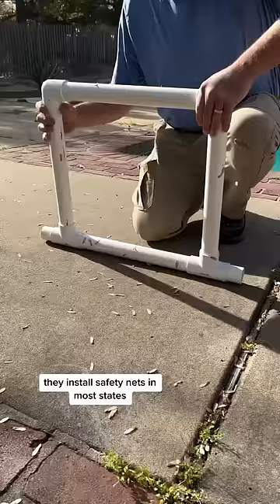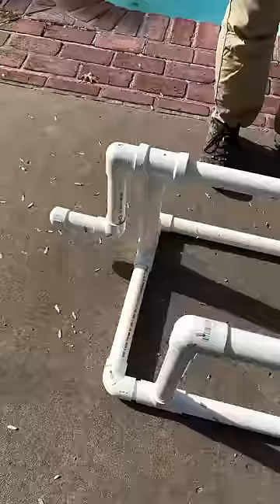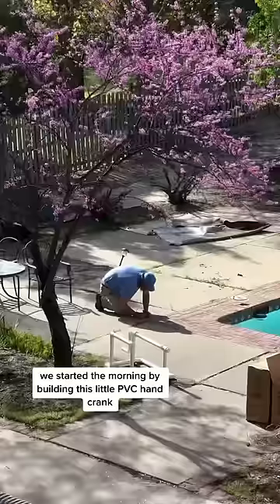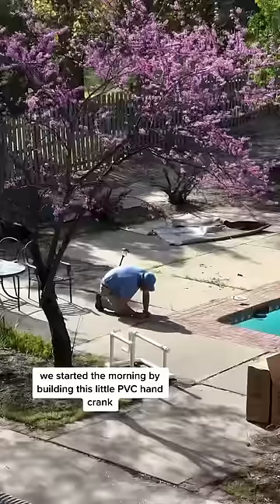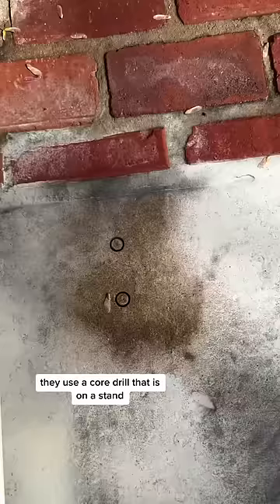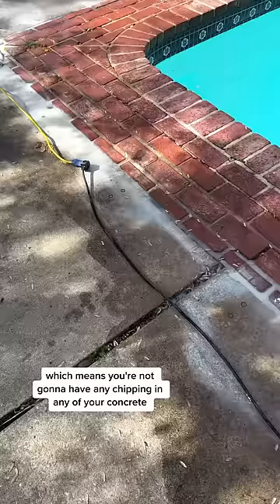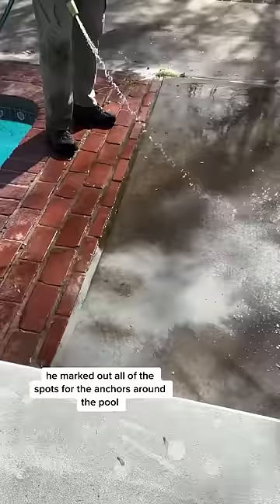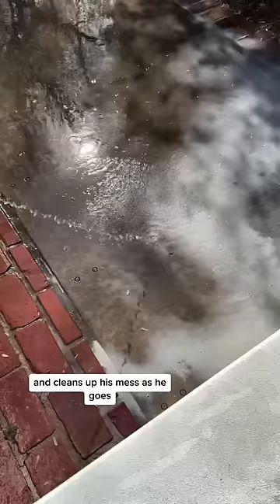This has made us feel so much better about our pool with kids!